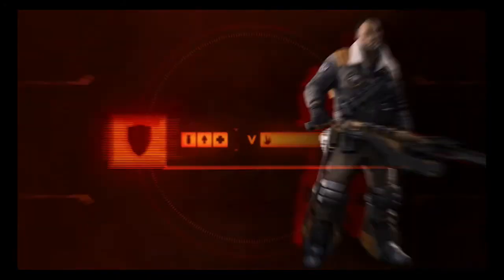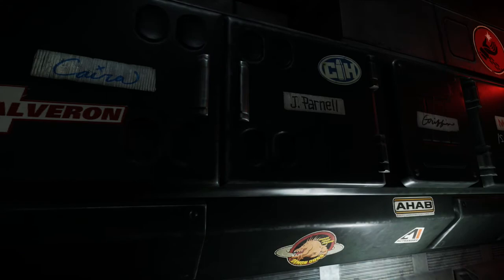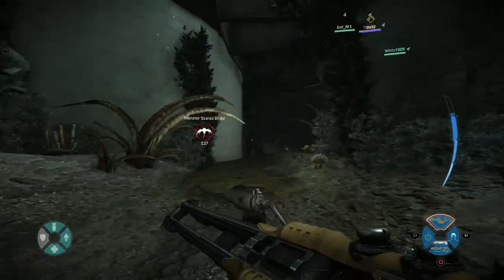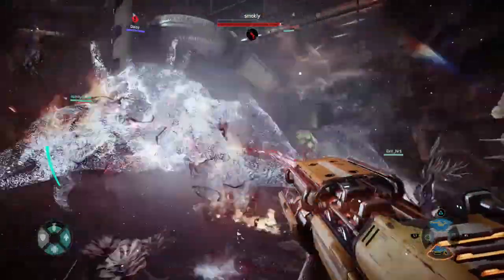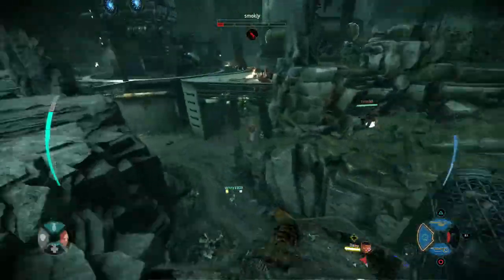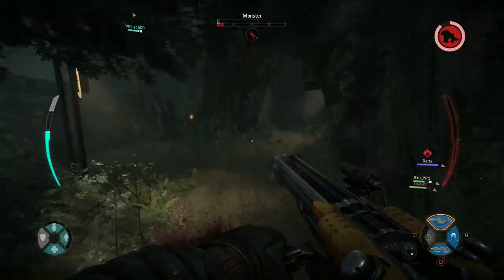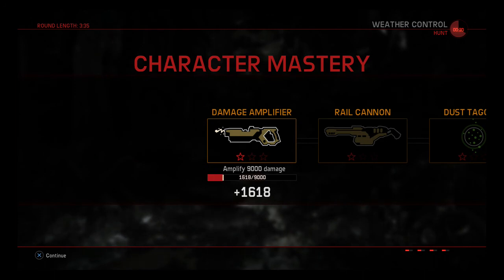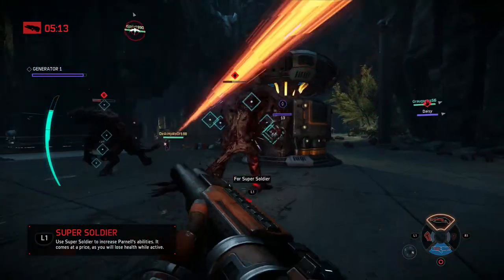Blazee Plays: Evolve #2 [NO PROBLEM!]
[720p] Yeah really quick match, think the guy just fucked up and as I said once a Wraith is trapped at Stage 1 then her health depletes real quick, although saying this I have some footage saved where I was trapped at Stage 1, managed to outplay the hunters escape, hit Stage 3 and even win. Will bring more live coms soon, be sure to check me out on twitch if you wanna see me play live & ask me any questions.